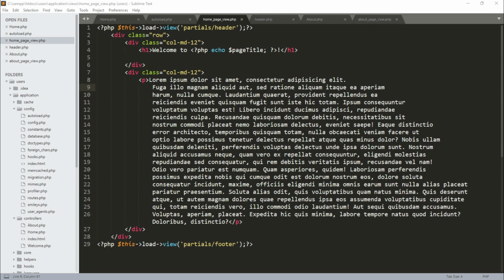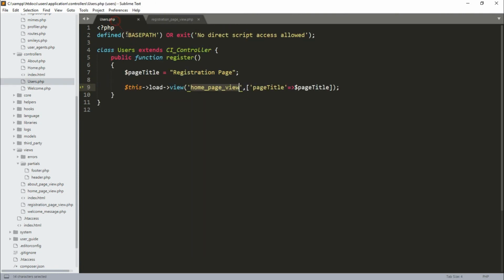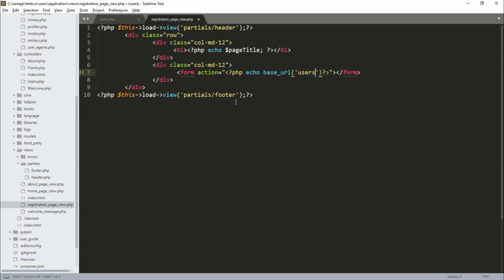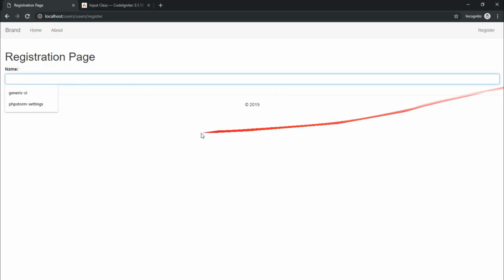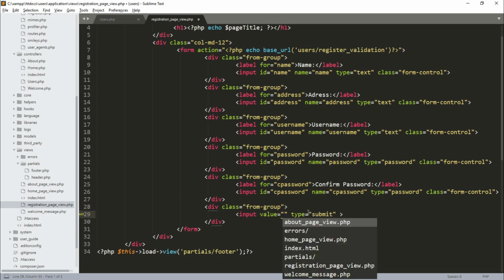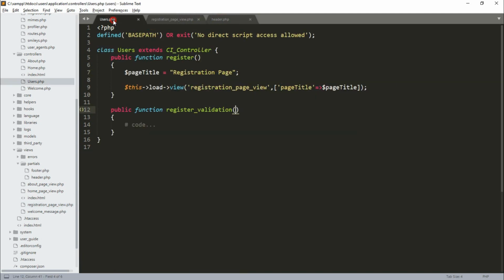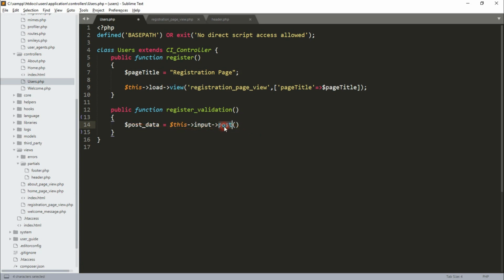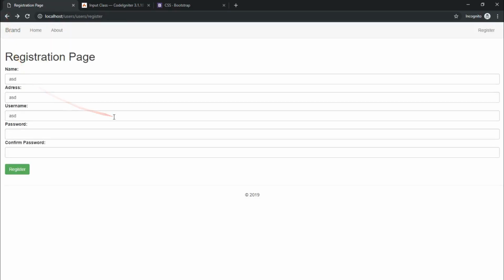Request Handling in CodeIgniter